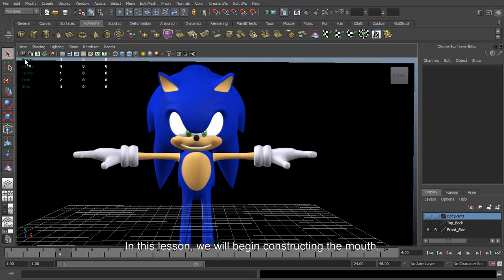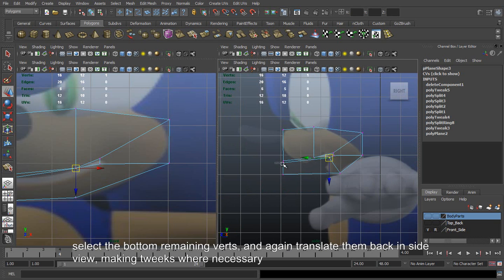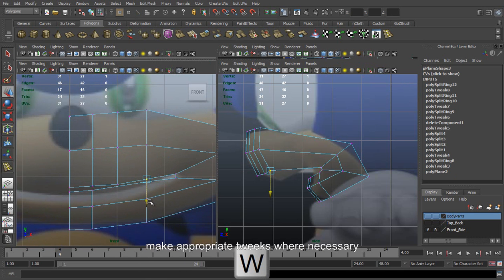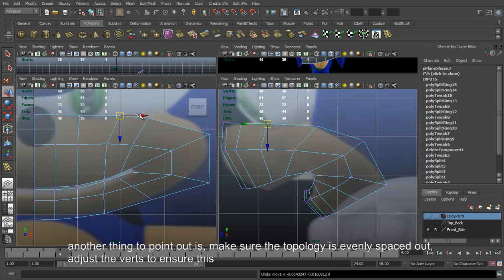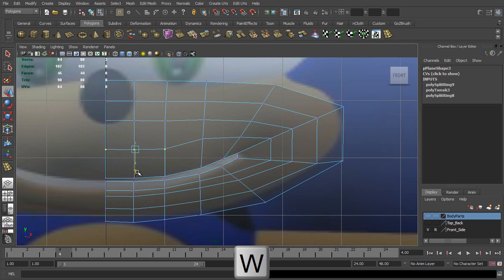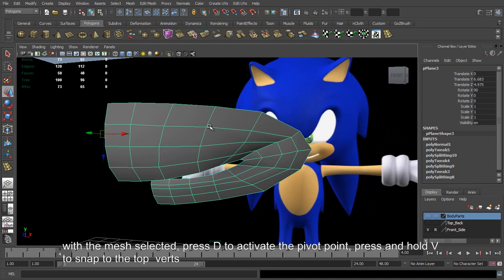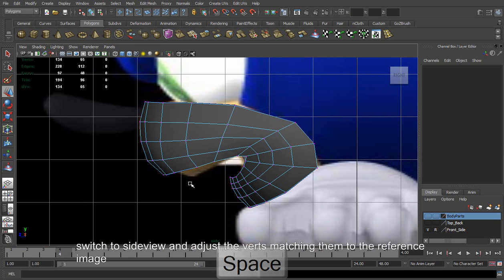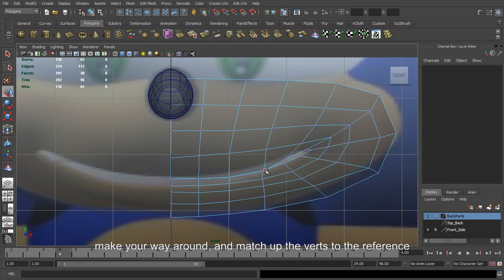Modelling Sonic The Hedgehog 02: Mouth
Modelling Sonic The hedgehog In Maya,

if you're interested in purchasing